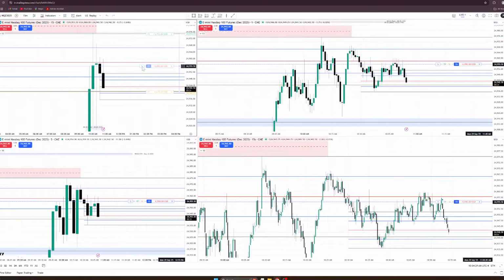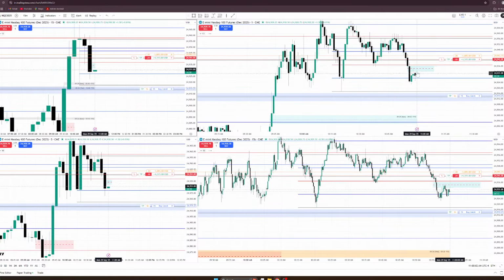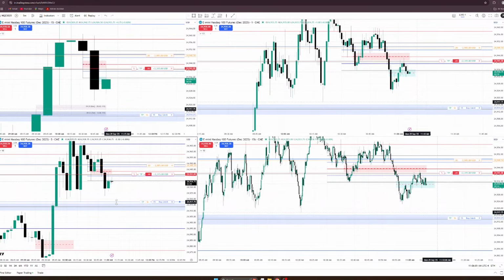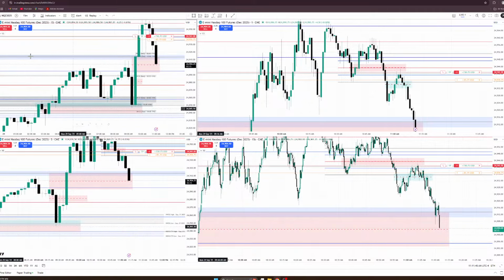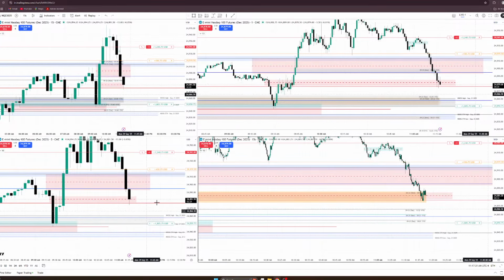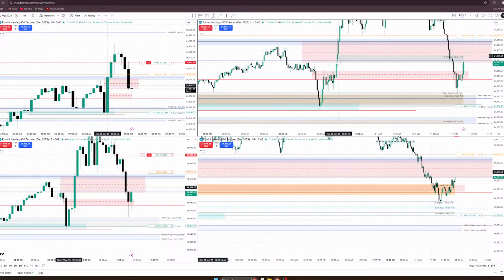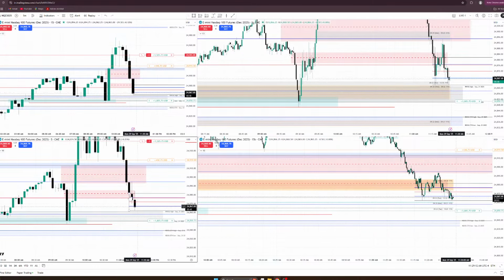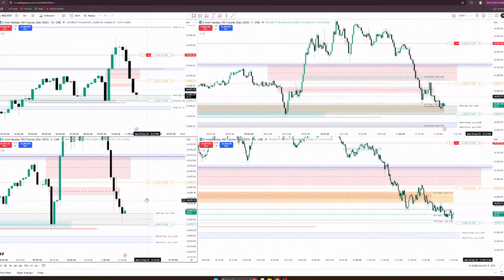NQ FUTURES LIVE TRADE 29th SEP 2025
NQ FUTURES Live